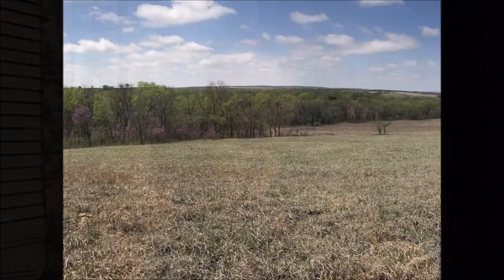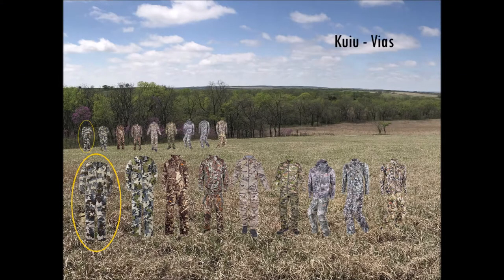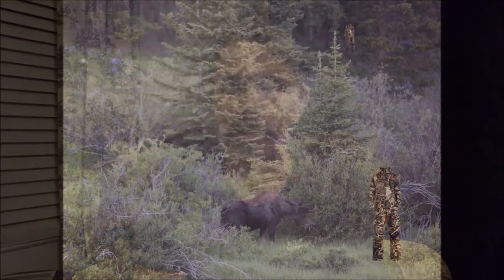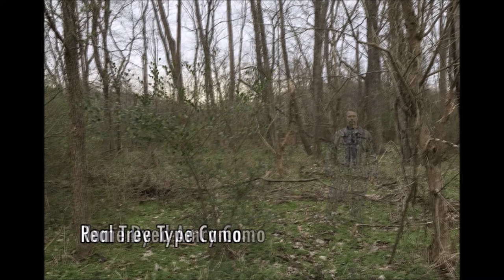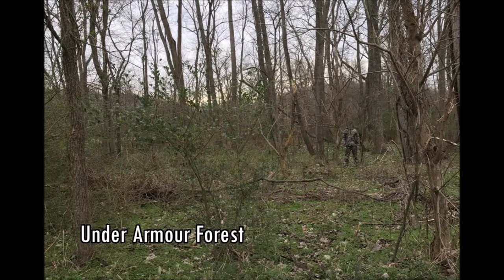Virtual Testing Hunting Camo Patterns: Sitka, Under Armour, Kuiu, Firstlite in Hunting Landscapes